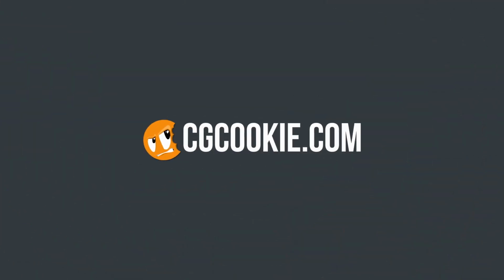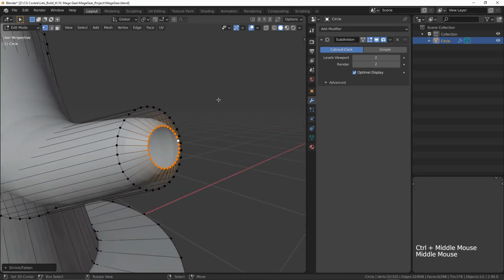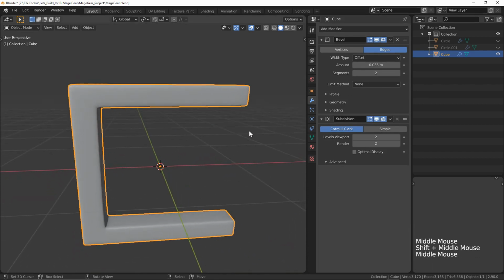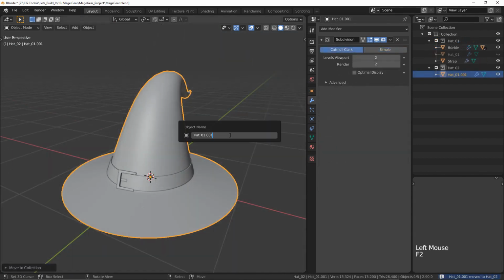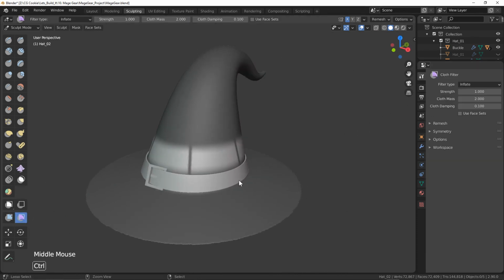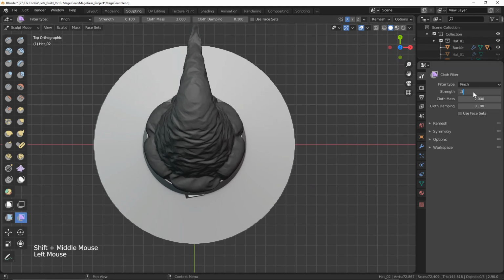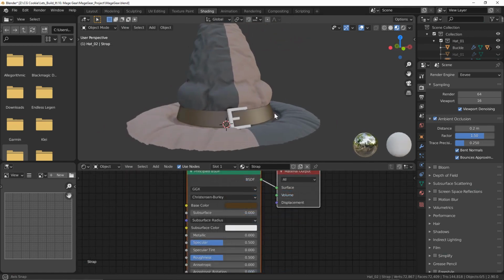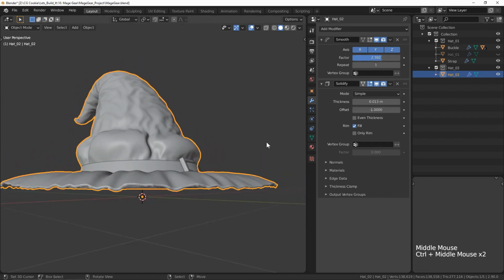Mage's Hat | Let's Build It In Blender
In this episode, let's build ourselves a mage's hat! We will cover basic shape creation for the base of our hat, and then get familiar with the new cloth sculpting features that Blender has to offer to create convincing, realistic cloth folds for almost no effort!

For Blender beginners, we have a free tutorial series "Getting Started with Blender"